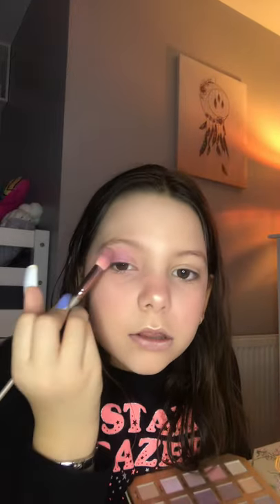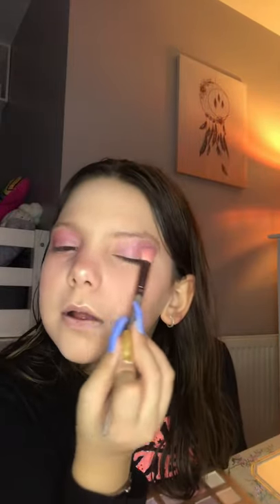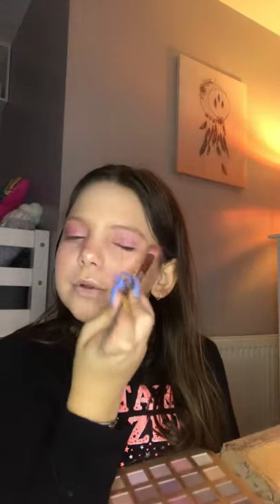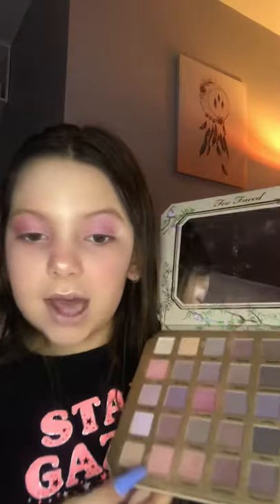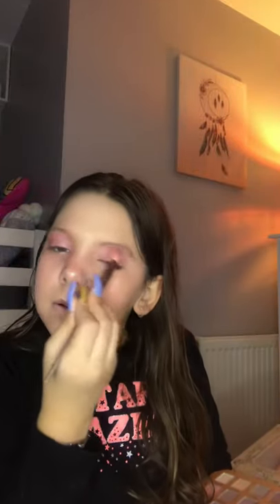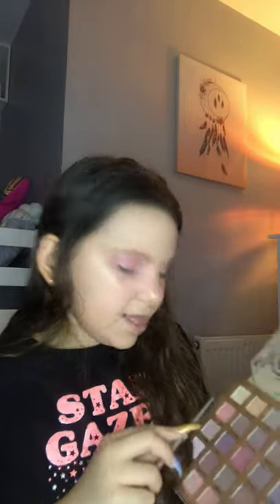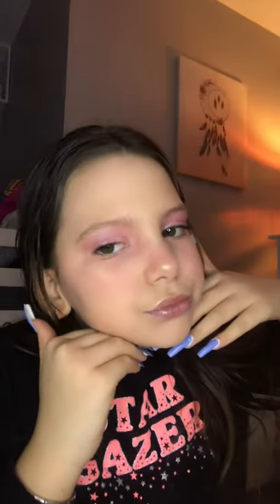My first make up tutorial flamingo addition 💄👄